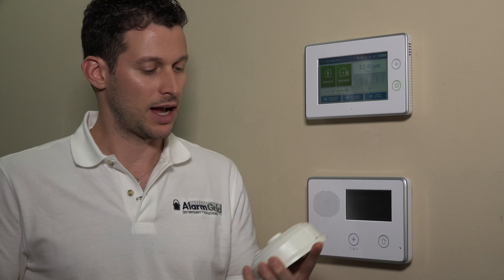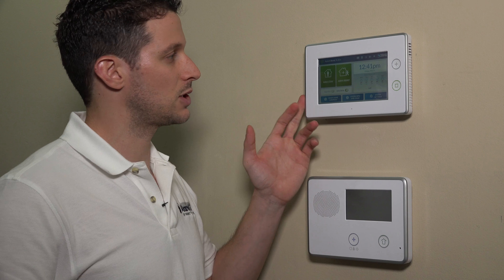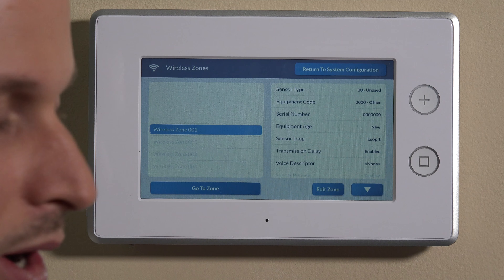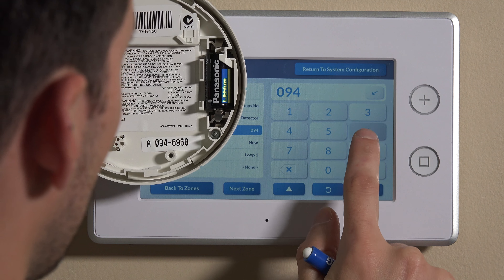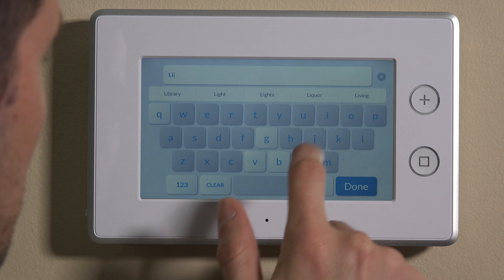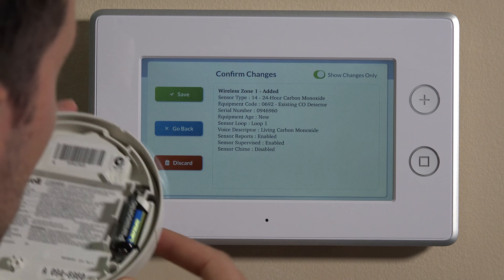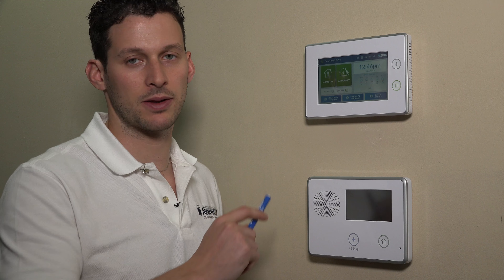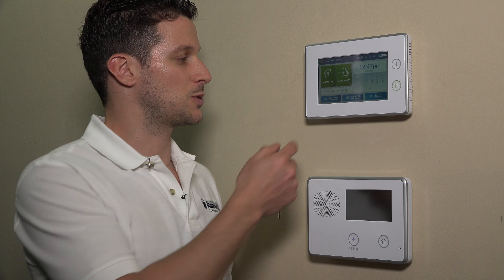Honeywell 5800CO: Program to 2GIG GC3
This video guide shows you how the Honeywell 5800CO can be connected to your 2GIG GC3 system to provide potentially life-saving CO detection.

Sensors on the doors and windows can protect your family from intruders, but there’s another potential threat which is much harder to prevent. Colorless and odorless, carbon monoxide can creep into your home undetected. Even short-term, low-level exposure can cause serious injury and death.

Honeywell’s 5800CO is a wireless carbon monoxide detector which can be used with the 2GIG GC3 security system. This video tutorial explains how the detector works and how to connect it to your alarm system. There’s also an important warning about the proper way to test the device.

This probably won’t be the only carbon monoxide detector in your home. Most building codes require plug-in CO detectors for the wall outlets. So you’ll use the 5800CO as a back-up.

One major advantage of connecting a CO detector to your home security system is the added safety provided by a professional monitoring service. Even if you’re unable to respond to the alarm for some reason, the fire department will still be notified.

Once connected to the security system, a CO alarm is a “must report.” When the central monitoring station receives a CO alert, they’ll call the local fire department immediately. This is one of the few alarms where the homeowner is not the first person contacted.

Plus, a CO alarm can’t be canceled. Even if you get on the phone right away to the fire department, they still need to examine the location. Of course, most fire departments will tolerate a false alarm or two, but you still want to be careful when setting up and testing the device.

Using your Installer Code, you set the device up in a zone, similar to how you set up a break-in sensor. Select 24 Hour Carbon Monoxide and then Existing CO Detector. The video shows you how to navigate the system to set up the device.

Before mounting the device on a wall, you’ll want to install a new battery. When the detector is first used, you’ll need to pull a cardboard tab out of the battery housing. The video also shows you how to properly insert a battery into the detector.

In order to test the device, you first need to contact the monitoring company. They’ll put your system into test mode. Then you can follow the testing steps as shown in the video. The monitoring company will know you’re testing the device so the fire department won’t be notified.

Using a pen or small screwdriver, poke the test button on the device. The alarm will sound and the control panel will flash red. You’ll need to enter your cancel code. Then you can contact the monitoring agency to make sure the alarm signal reached them properly and to take your system out of test mode.

Carbon monoxide is extremely dangerous. While your home is likely already somewhat protected, connecting a CO detector to your alarm system provides an important layer of additional security.